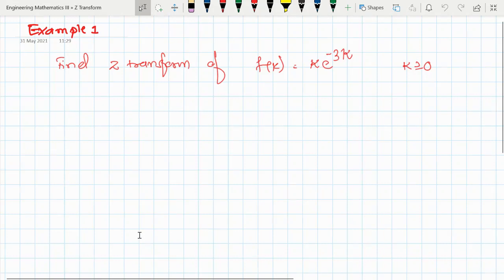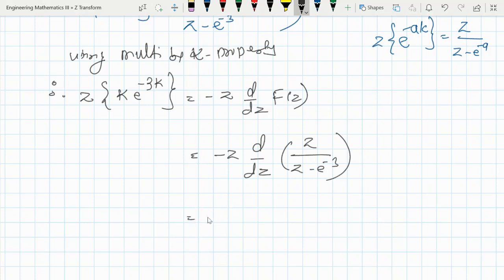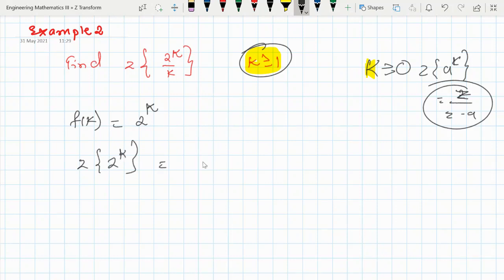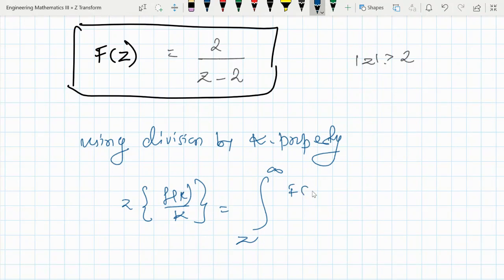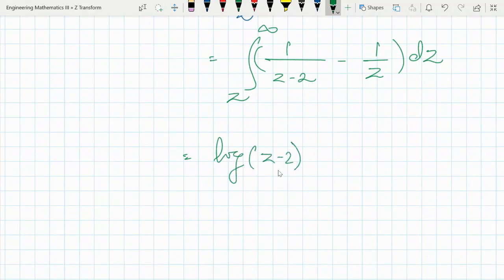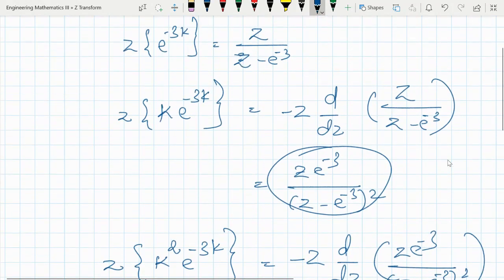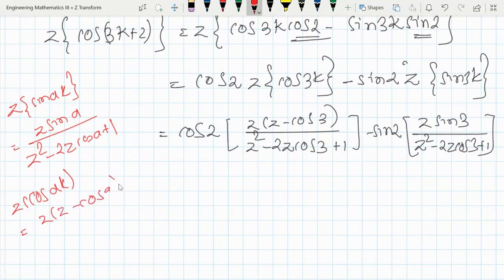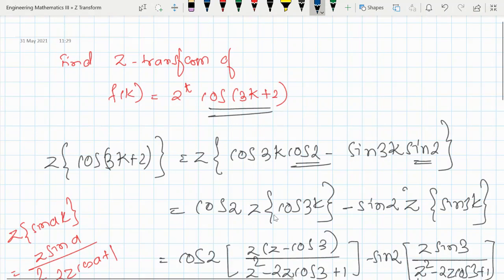Z transform examples Lecture 4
Z transform examples